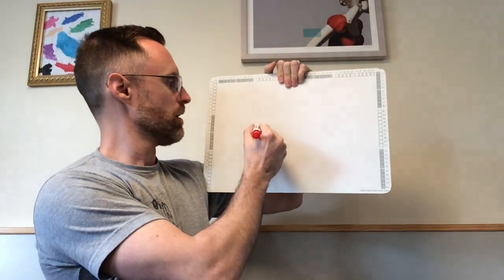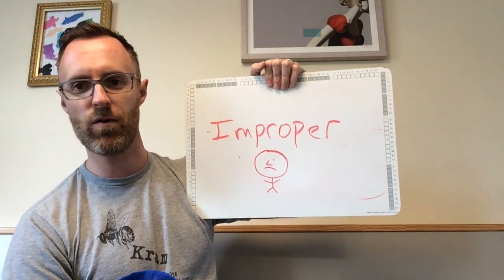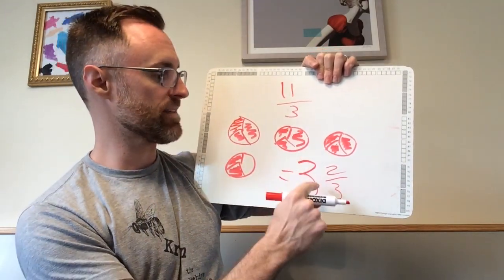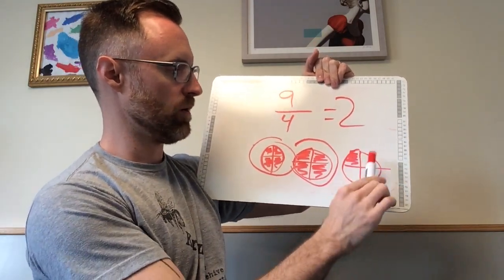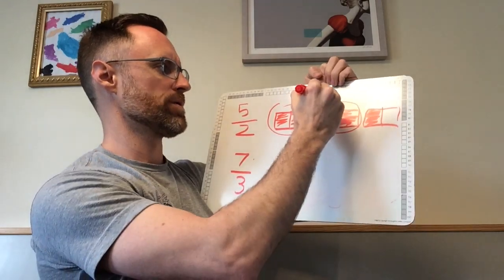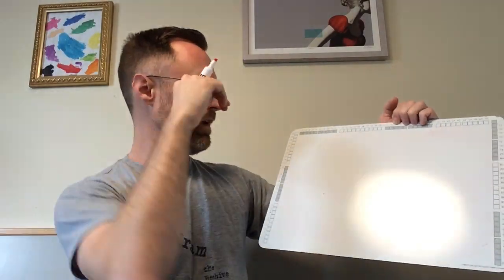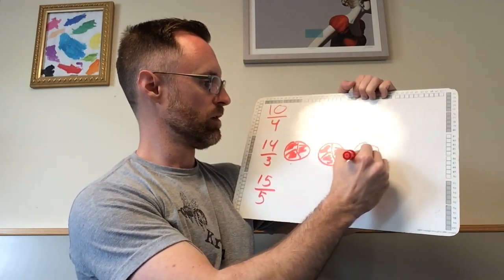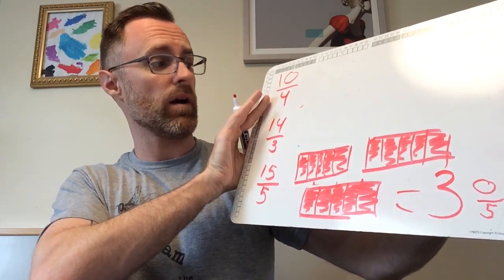Fractions Lesson 2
Building on the last lesson...turning improper fractions into whole numbers-